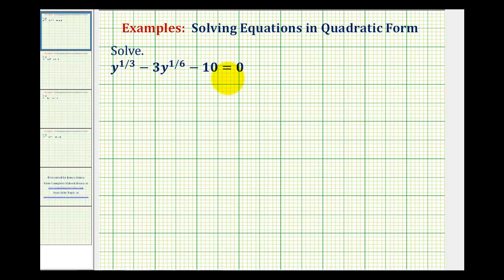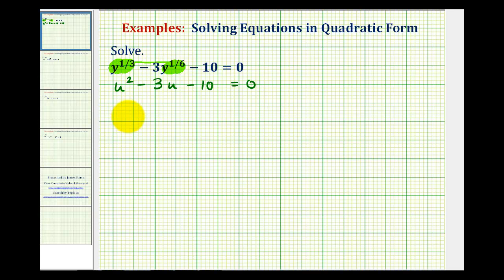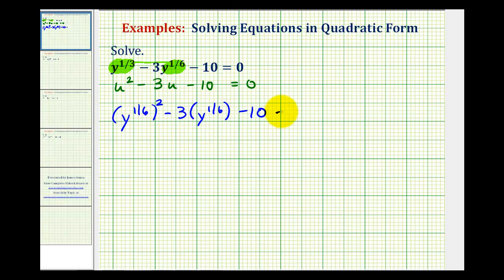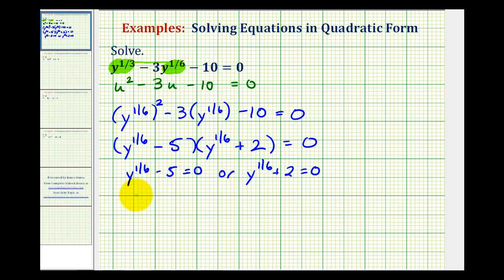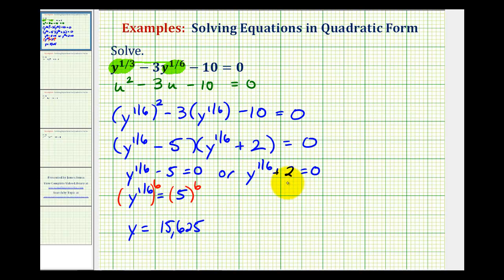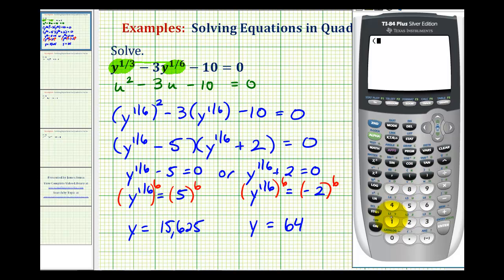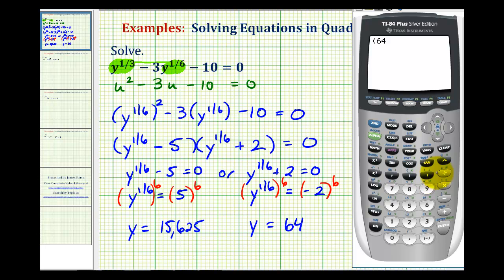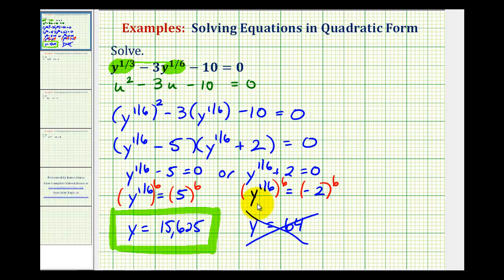Ex 1: Solving Equations in Quadratic Form - Rational Exponents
This video provides an example of how to solve an equation by writing it in quadratic form and the solve by factoring.  This example has rational exponents.